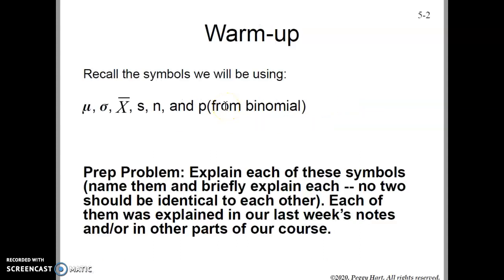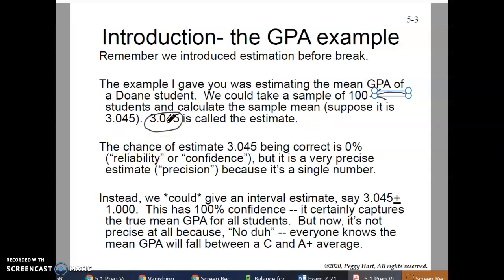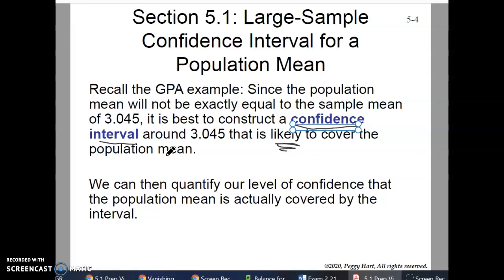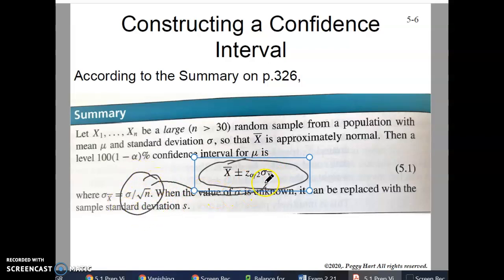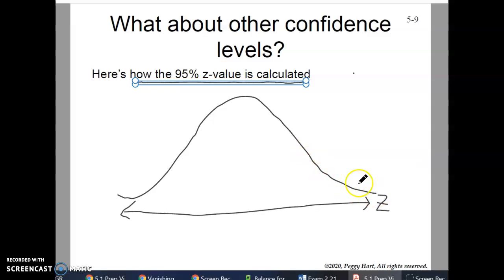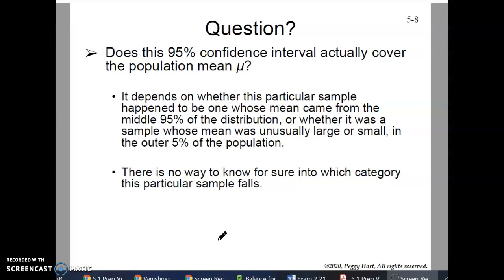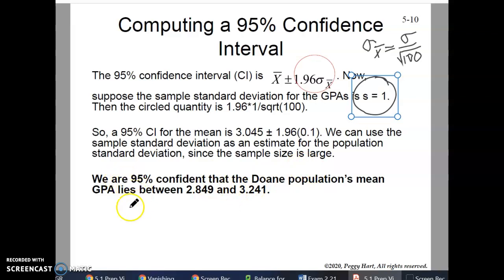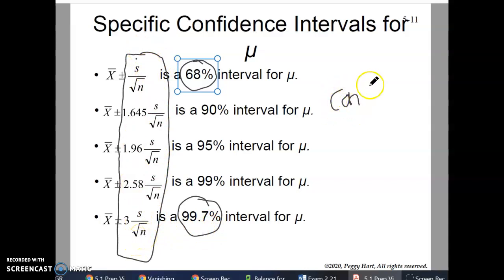5.1& 5.2 Prep Video